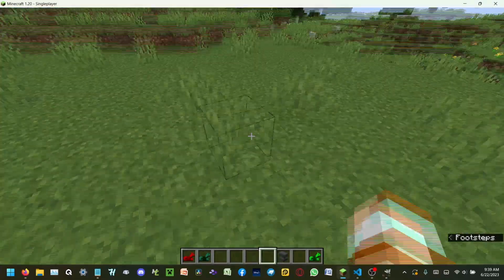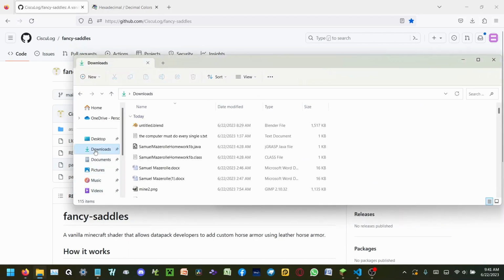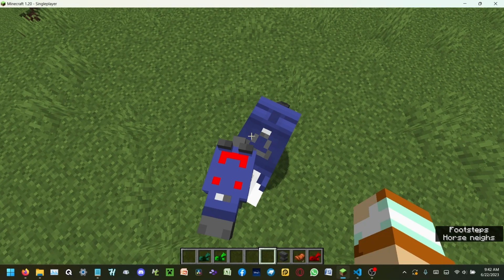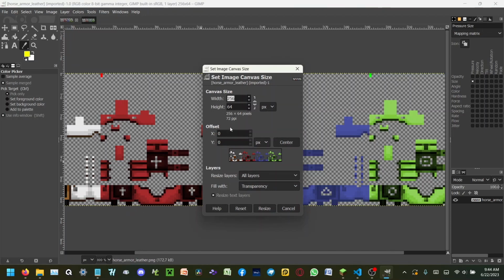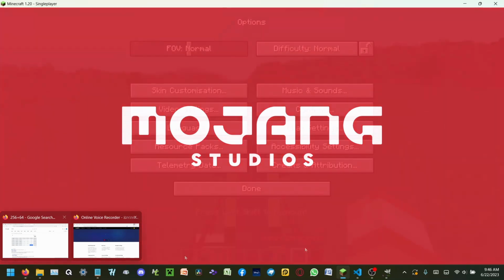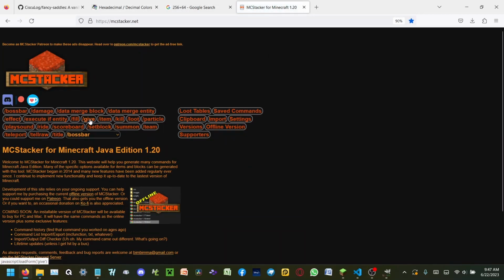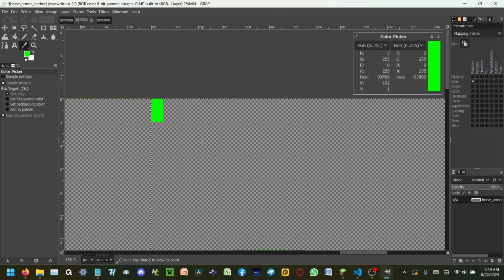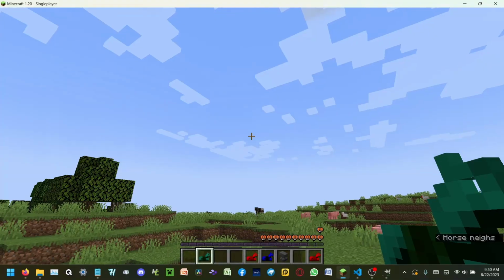command tutorial #1 custom horse armor #2 textures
the fix .json